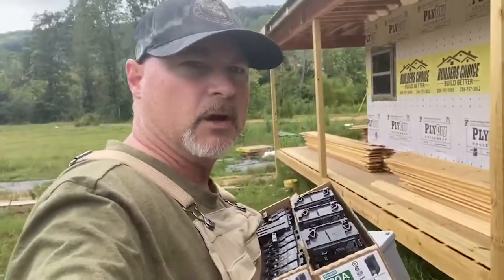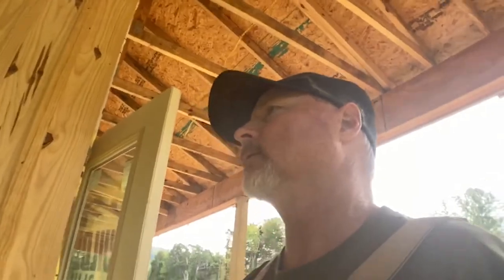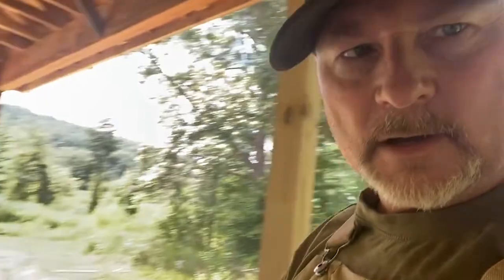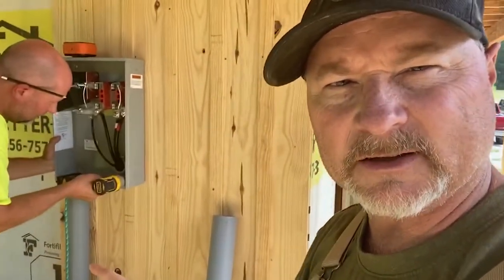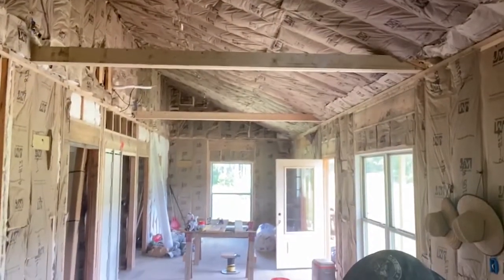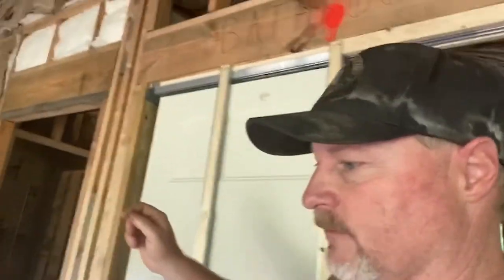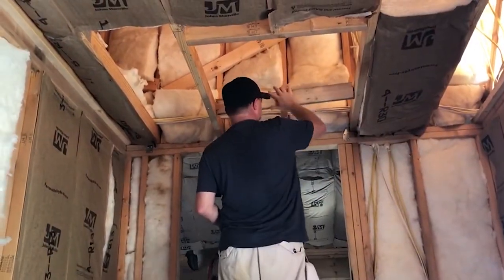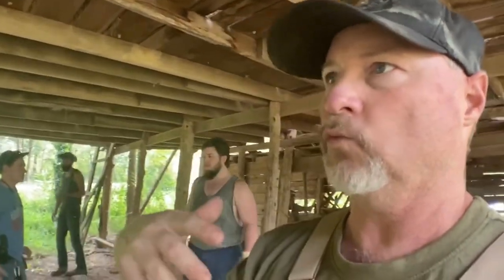Modern Homesteading - Cabin Build: Breaker Boxes, Beams, and Barns!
Welcome back to The Little Orchard Farm! This weekend we had one focus - get the electrical system ready to go live. My buddy, Kevin, came out to finish up the meter base, prep all the receptacle boxes, and wire the breaker box. We also discuss the beams we are putting in the cabin as well as kick off the barn restoration project. So come along on the journey and we hope you enjoy as we build our Modern Homestead American Dream!

Take Care,

Brian & Karen